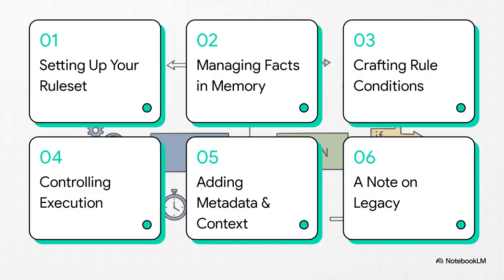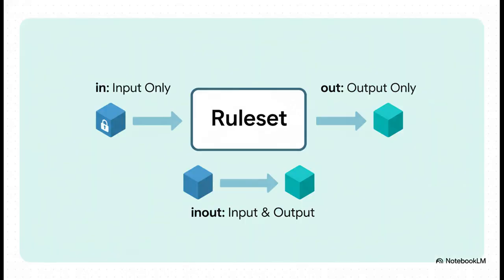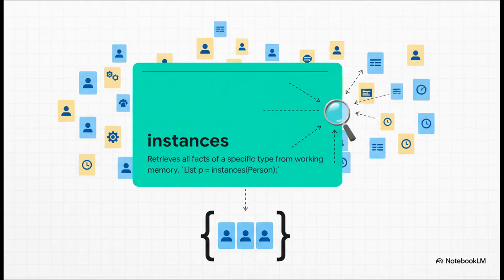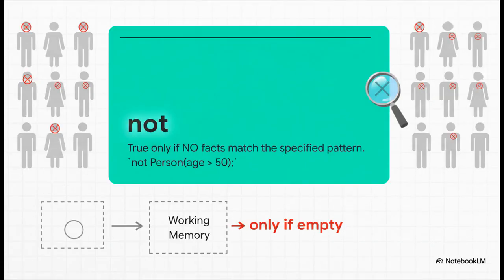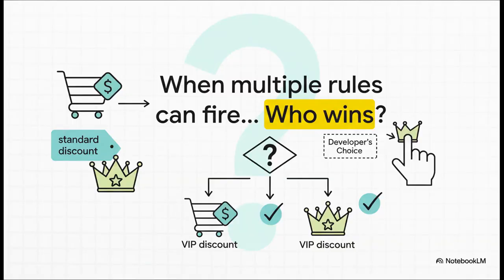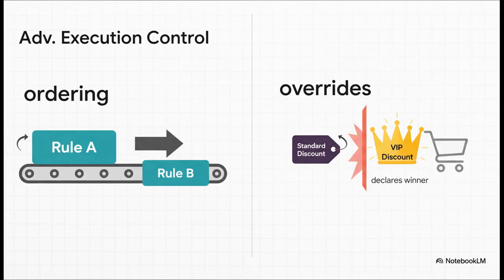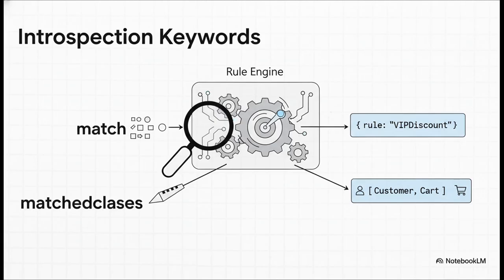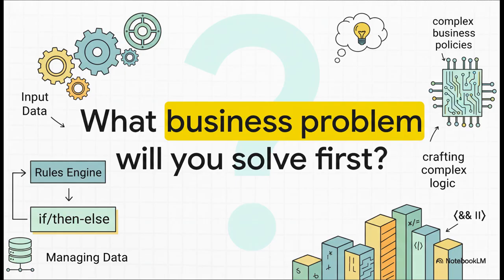IRL Keywords Part 3